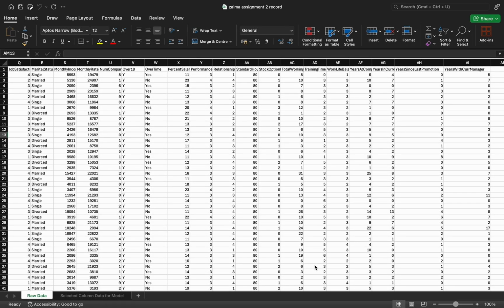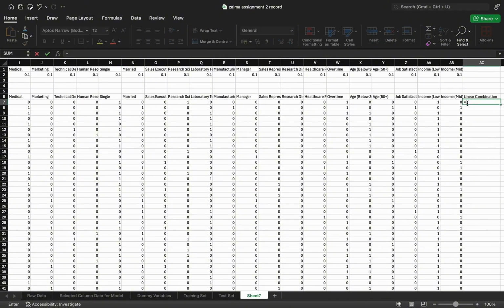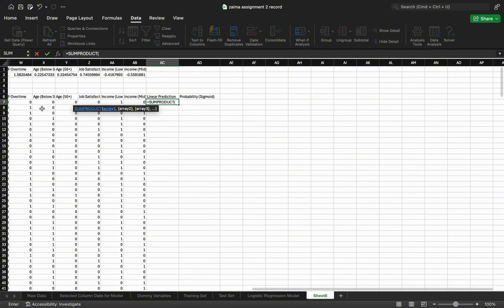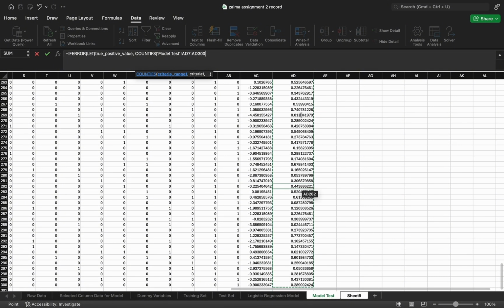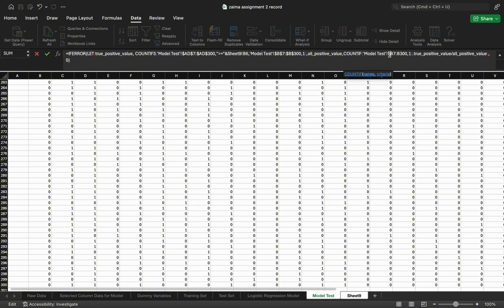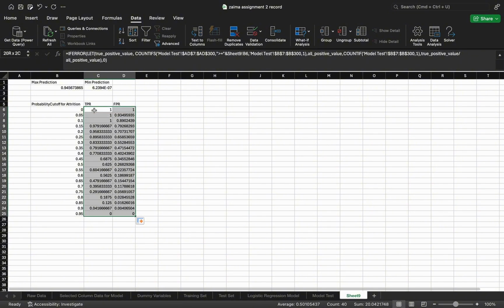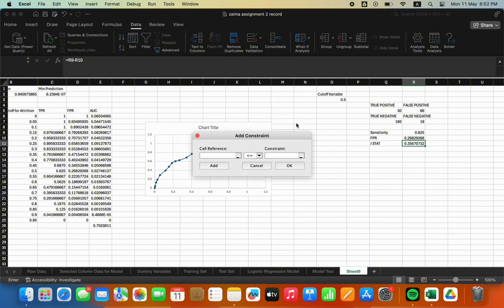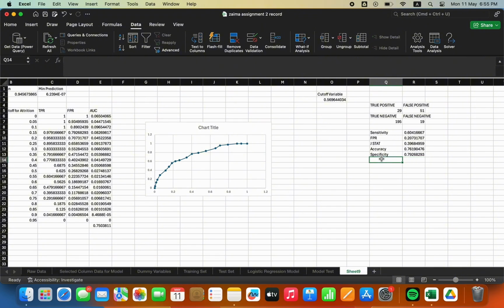Logistic Regression Assignment